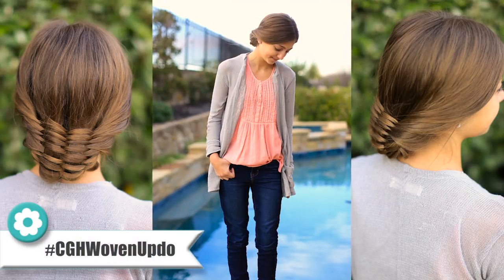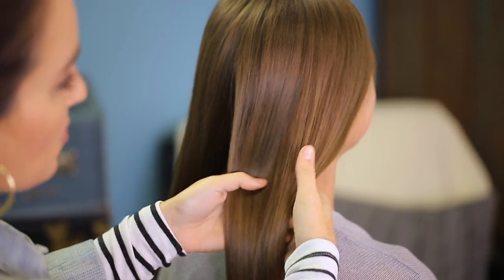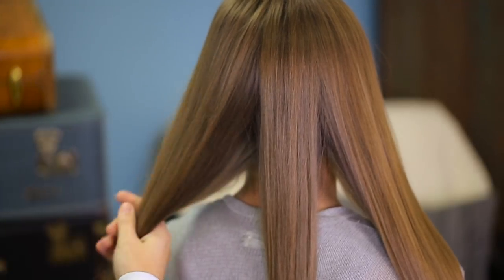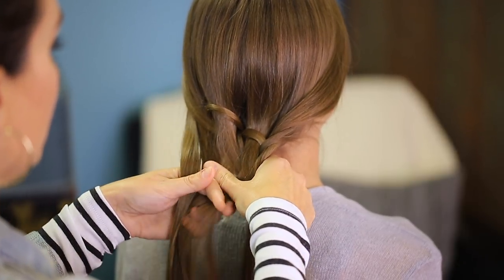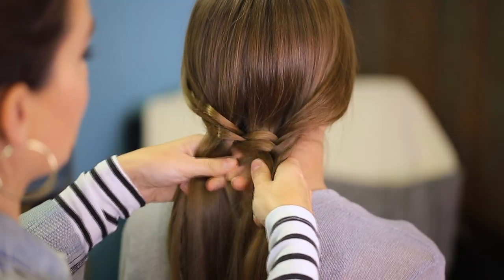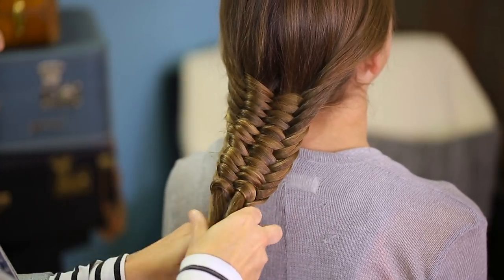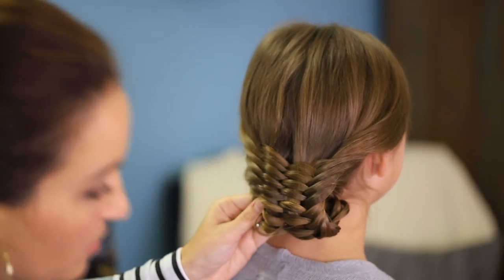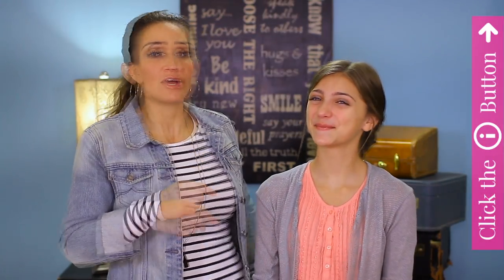The Woven Updo | Cute Girls Hairstyles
This week's Woven Updo hairstyle tutorial doesn't use a new braid technique, as basket weaves like this have existed in hair for centuries. I was also inspired by Hairstyles68 on Facebook.  We did place our own variation into it by rolling the braid up into a super cute updo.

To see your own photo recreations of this style featured in our app, feel free to tag your photos on IG with

There are countless combinations you can do with the base braid, too. This hairstyle can be worn for pretty much any occasion (except for active sports), and dressed either up or down, depending on your preference.

I really loved how this Woven Updo turned out, and it looks great from all angles! I can see this being great for Prom, Homecoming, weddings, work, or for flower girls, etc.

💋's -Mindy

Items Needed: Brush, rat-tail comb, spray bottle, 1 small hair elastic, 4-6 bobby pins, hairspray {if desired}.